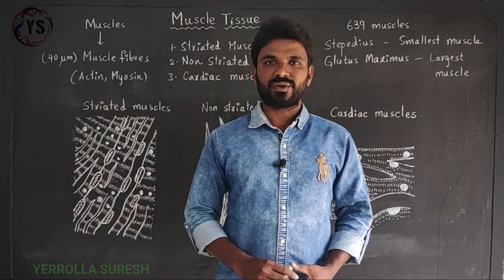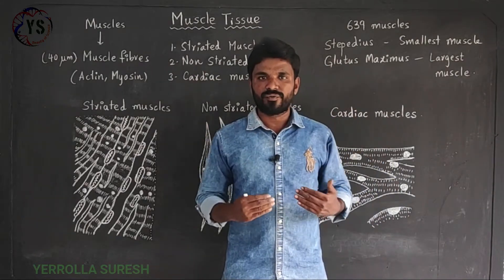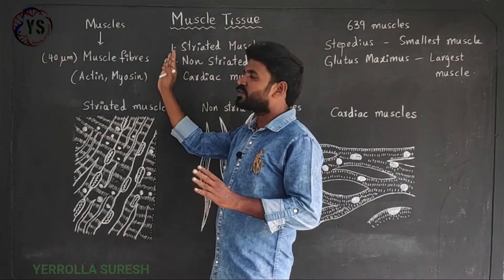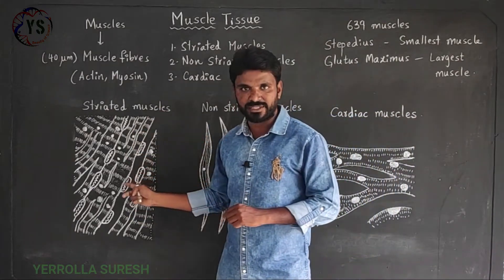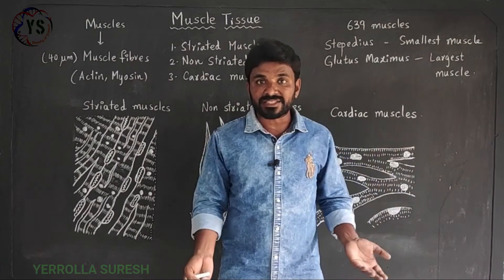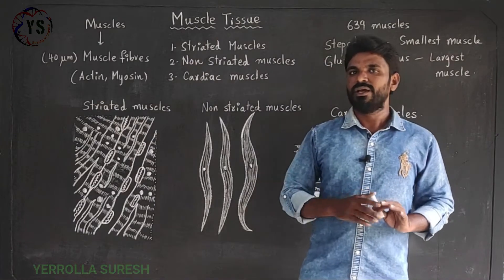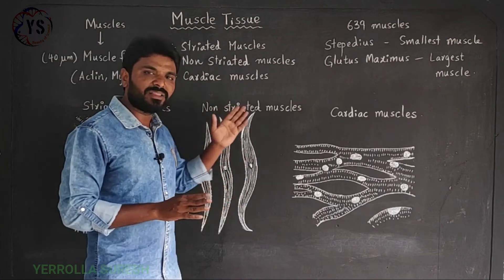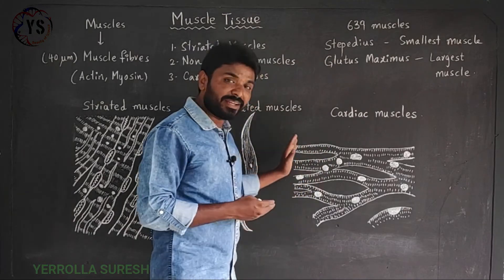MUSCLE TISSUE : GENERAL STUDIES // BIO SCIENCE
Muscle tissue is one kind of animal tissues. It is responsible for movement of organsims and their body parts